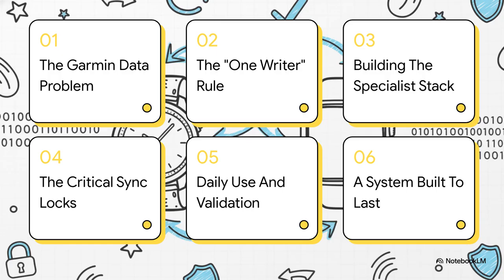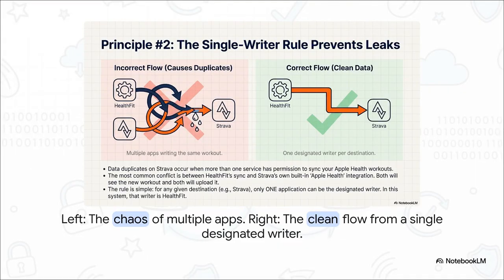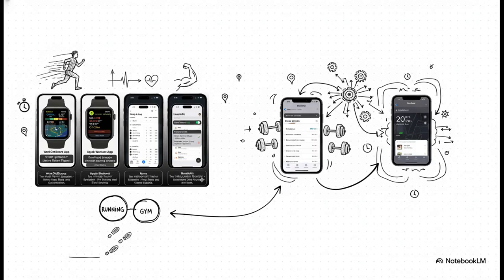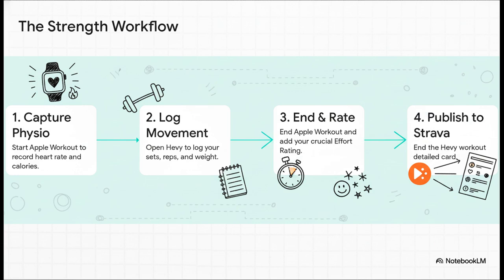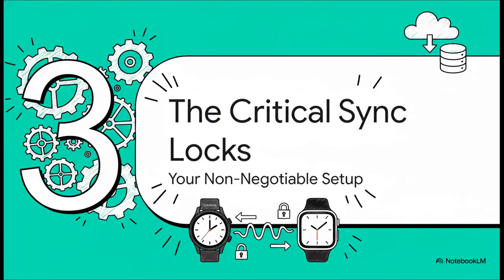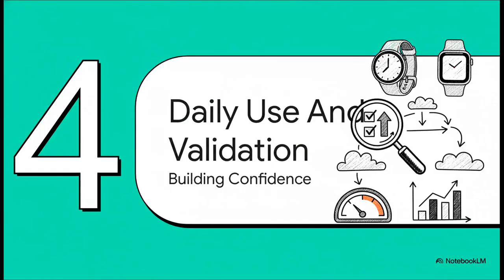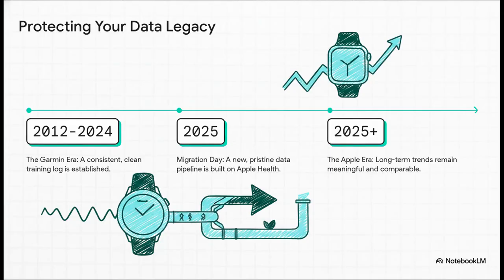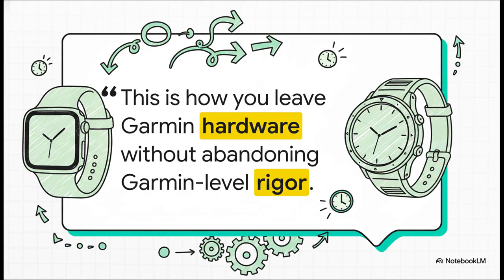I Left Garmin After 13 Years — Here’s How I Did It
If you’ve trained for years with a Garmin Fenix, Epix, or Forerunner, switching to Apple Watch Ultra 3 isn’t about learning new buttons — it’s about protecting your training history, analytics, and workflow.

For a detailed breakdown see my Substack article.

Most Apple Watch setups fail serious athletes because they create:

Duplicate workouts in Strava
Generic workout titles
Broken training load metrics
Lost strength progression data

In this video, you'll get step-by-step through the exact four-app specialist stack I use to replicate (and in some cases improve on) the Garmin + Garmin Connect experience — without sacrificing data integrity.

The Stack:

Apple Workout – physiological recording for strength sessions
Hevy – detailed strength logging (sets, reps, weight, PRs)
WorkOutDoors – Garmin-level running screens, maps, and audio cues
HealthFit – the smart router that keeps Strava clean

Who this is for:

Long-time Garmin users
Hybrid athletes (lifting + running)
Data-driven trainers with years of history
Anyone tired of duplicate Strava posts

This video shows:

Why Apple Health must be the master database
Why one writer per workout type is non-negotiable
How to run two apps at once (on purpose)
How to get Garmin-style running metrics on Apple Watch
The exact settings that prevent duplicates forever

📌 Important: This is not a “review.” It’s a technical migration guide.